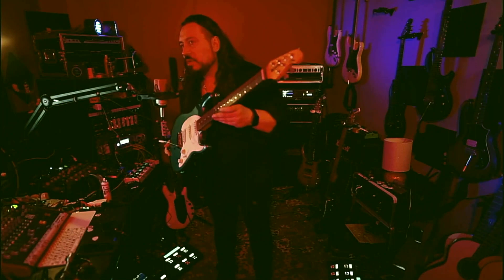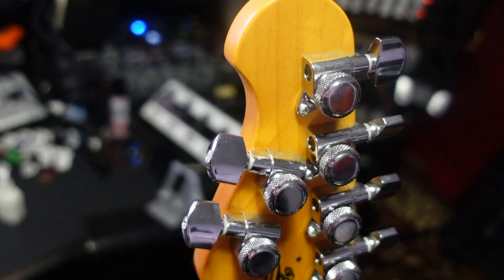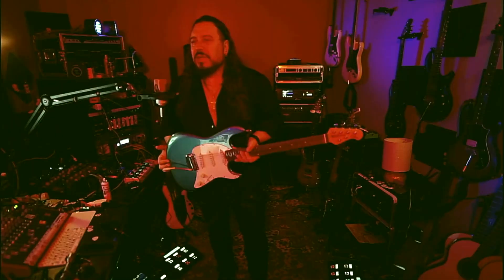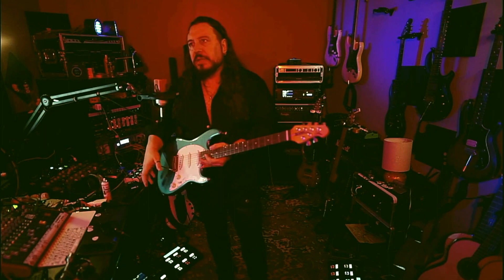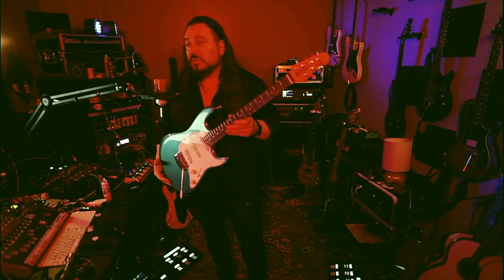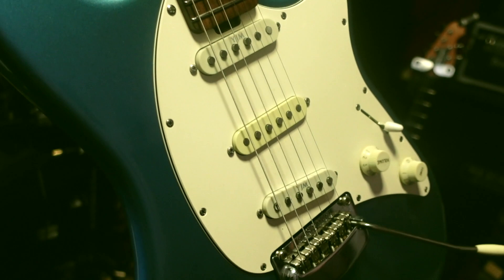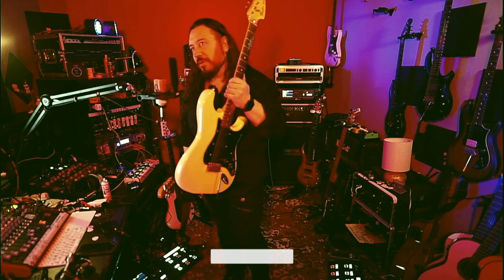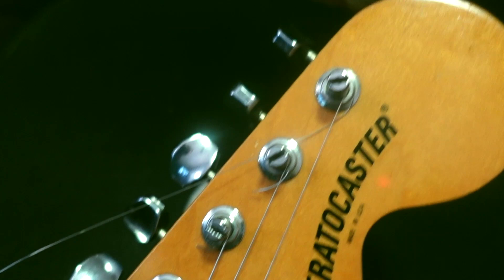HABLANDO DE GEAR - FENDER STRATOCASTER VS MUSIC MAN CUTLASS - MARIANO J. BRASCICH - SPANISH REVIEW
►Ernie Ball Music Man guitars.
Majesty Music Man 6th & 7th strings.
Music Man Cutlass.

►Mesa Rectifier
4x12 v30’s- 4x12 Black Shadows - 2x12 V30’s - 1x12 v30’s

► Fractal Audio Axe-Fx III, FC 12 , FC 6 , AX8 & FX8.

►Fender Stratocaster guitars.

► Eventide h9.

►Tc electronic  pedals.

► Cordoba Guitars
GK Pro Negra  , GK Pro Negra ThinLine , GK ThinLine  55fce honey amber

►Universal Audio
Apollo 8 ,Satellite ,Apollo Twin ,
Outboard gear LA610 Tube Preamp

►State Solid Logic
SSL Fusion

►Shure
SM57 - SM58 - Guitar Wireless System - In Ears Wireless System

Category
Music

Hero GoPro
by Mariano J. Brascich